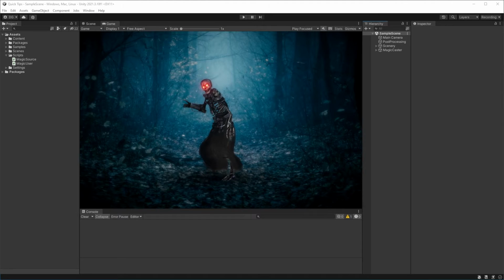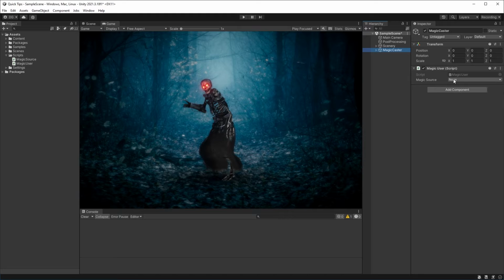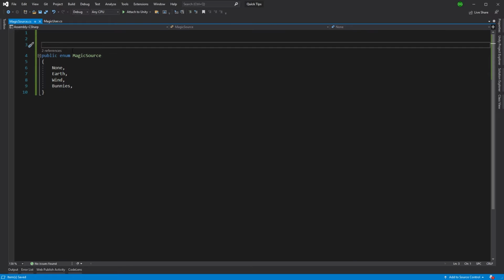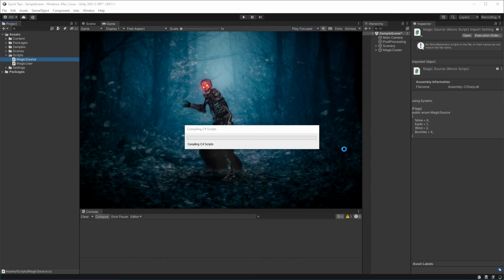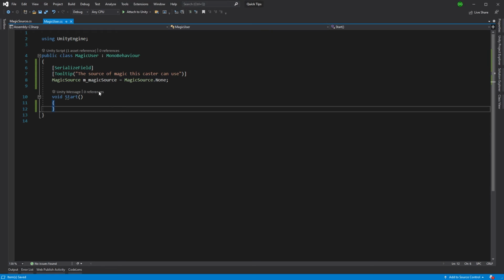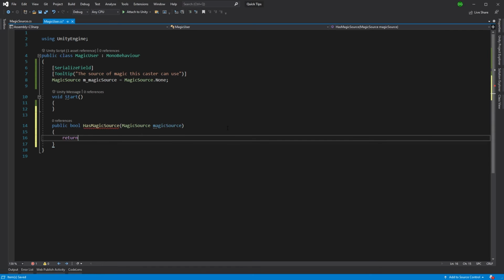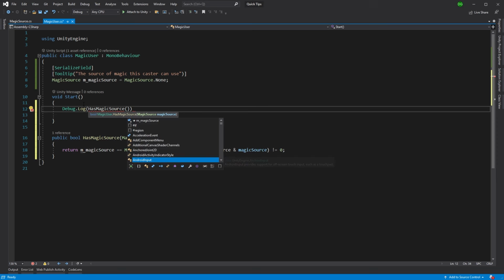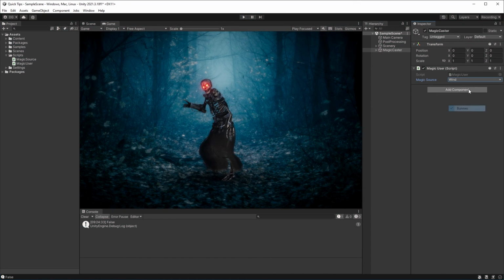Enum Flags In Unity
Do you want to select many options on an enum for a component in Unity?

Asset Links

Documentation Links